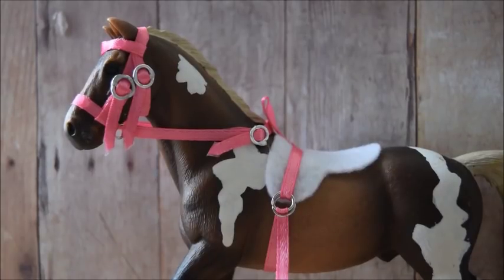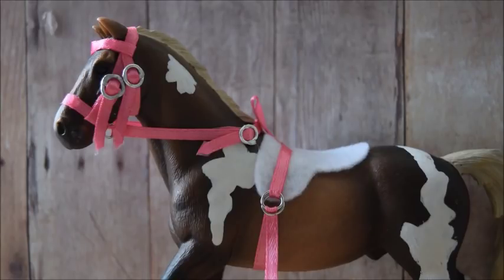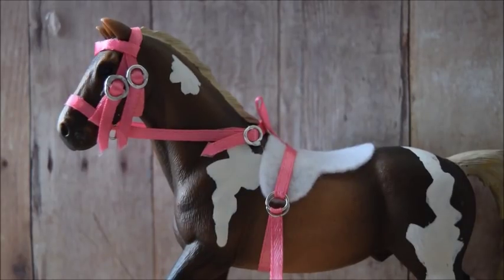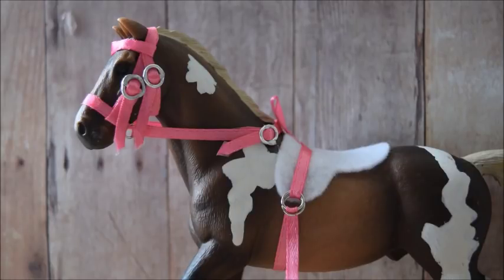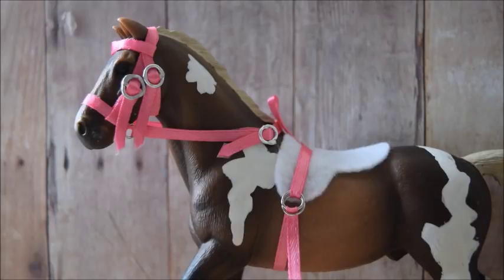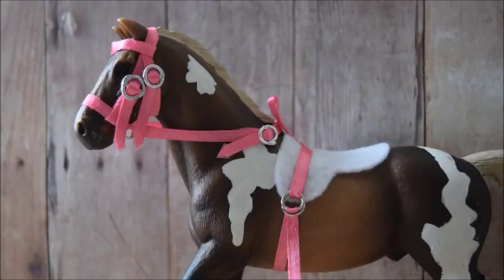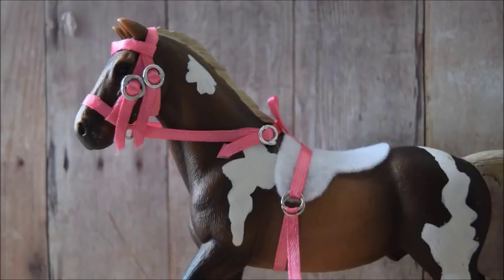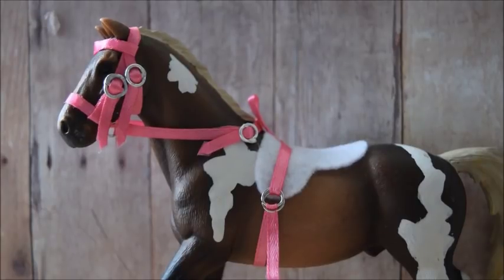Instagram Q&A Answers - Schleich + Breyer + Sunshine and More!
My tack shop